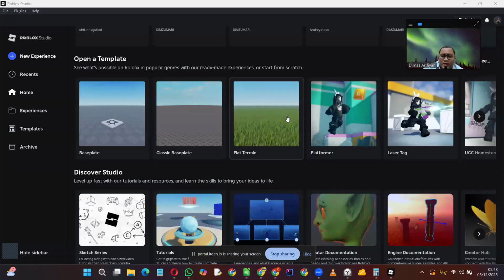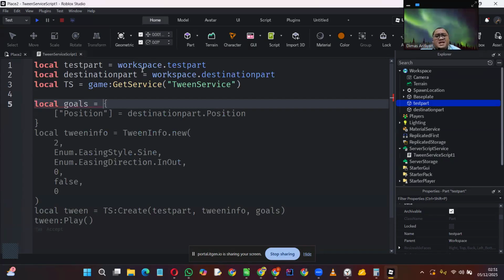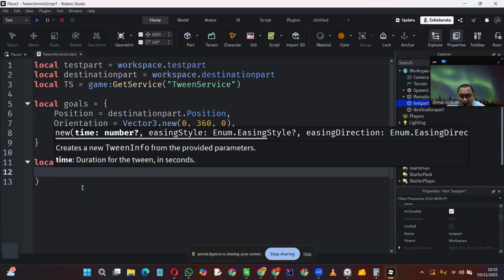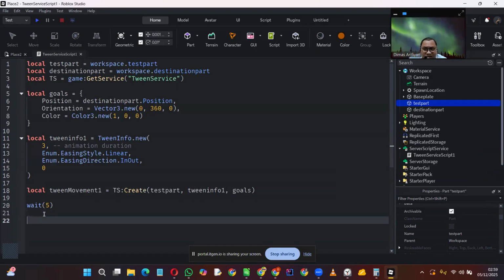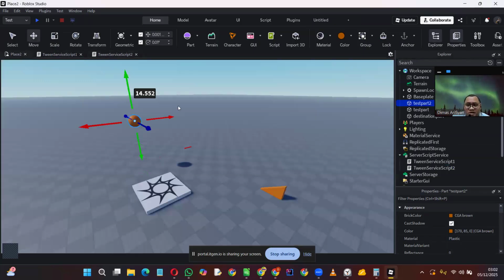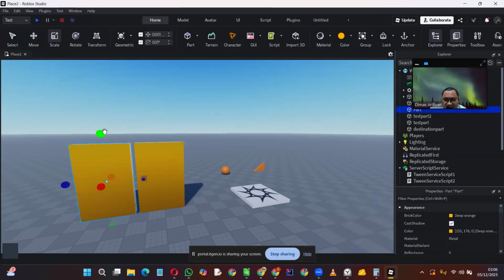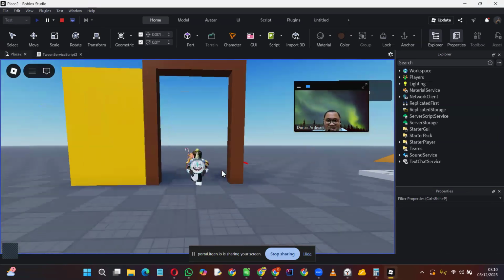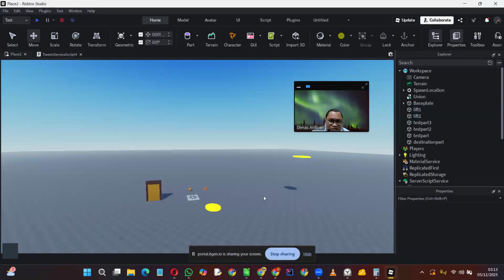How to Animate Parts in Roblox Studio | TweenService Tutorial (Beginner Friendly)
Learn how to animate parts in Roblox Studio using TweenService!
In this beginner-friendly tutorial, you’ll discover how to create smooth, professional-looking animations such as moving platforms, rotating objects, color effects, and more.

🎯 What you will learn:

What TweenService is and how it works
How to animate any part (position, rotation, size, etc)
How to write TweenService scripts step-by-step
How to customize tween speed, easing styles, and directions
Tips for smooth animations in your Roblox games
Tasks for practicing your skill